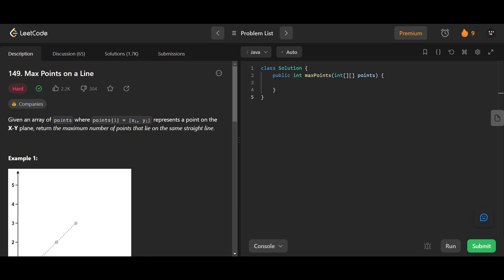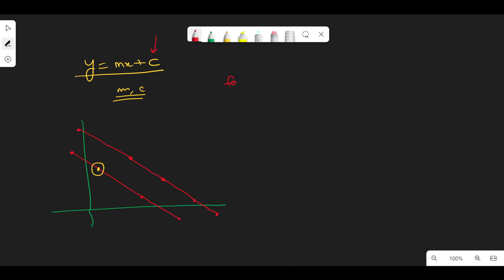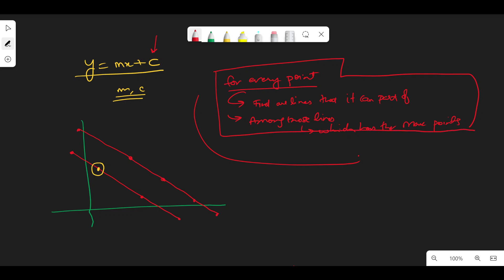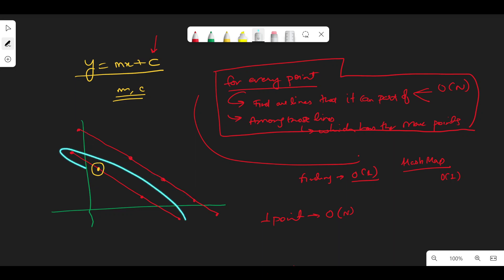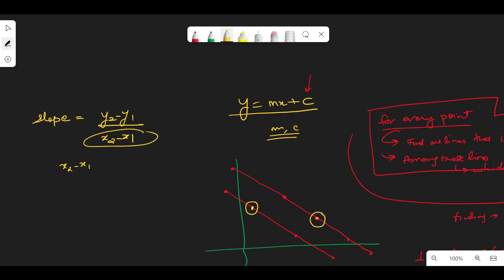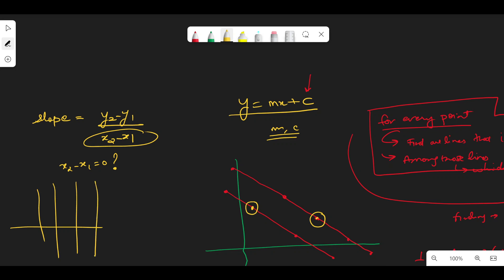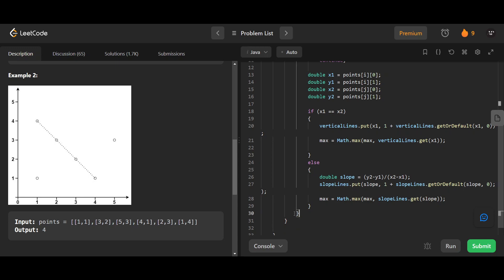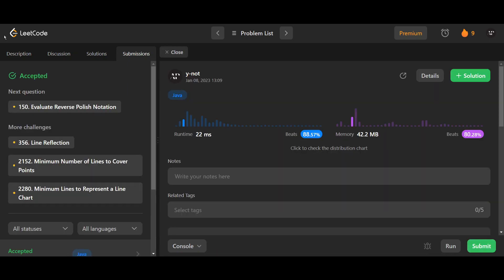Max Points on a Line | LeetCode 149 | Java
Leetcode daily coding problem for 8 Jan 2023